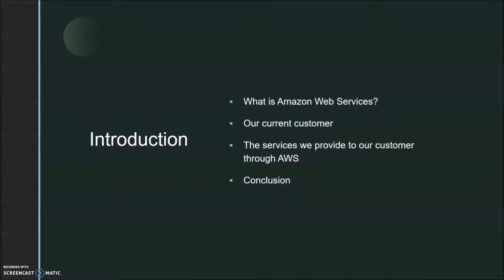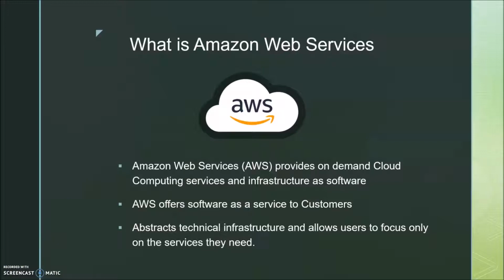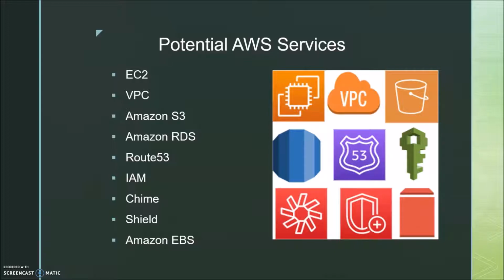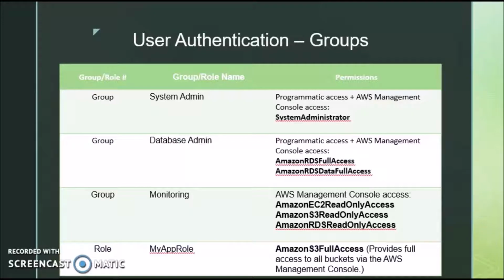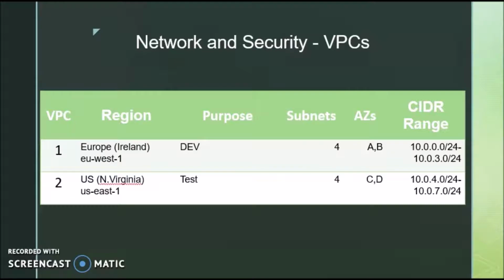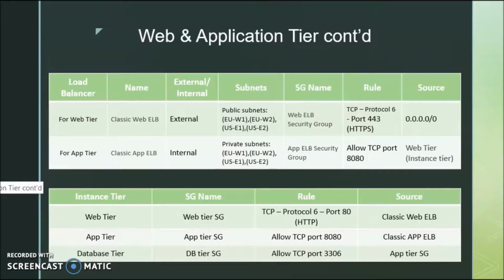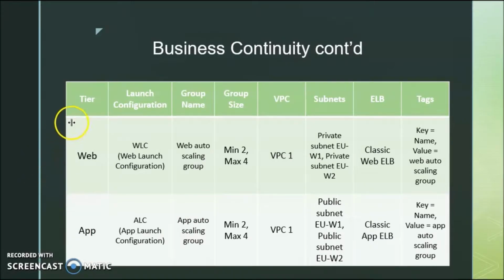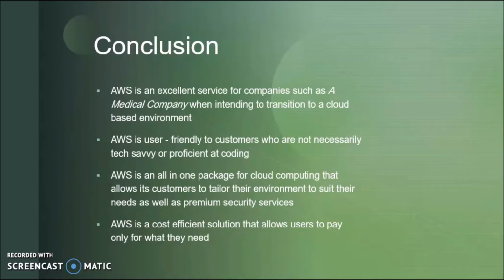Cloud Computing Assignment 1 Presentation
Year 3 Cloud Computing presentation.